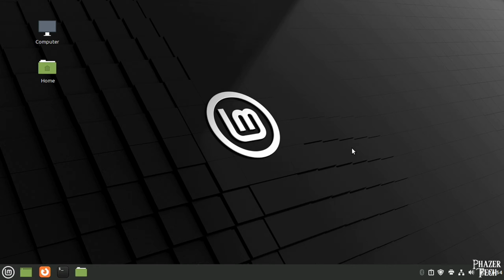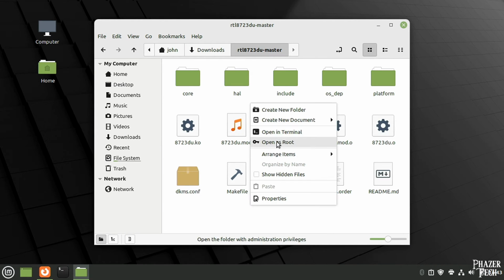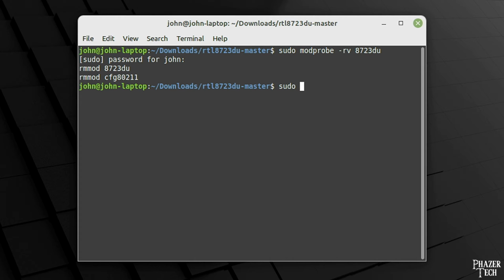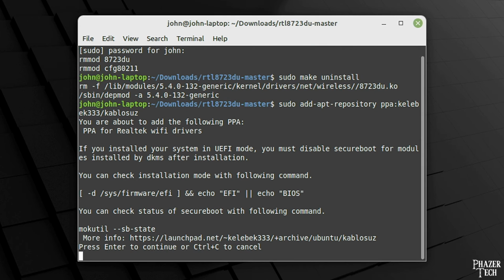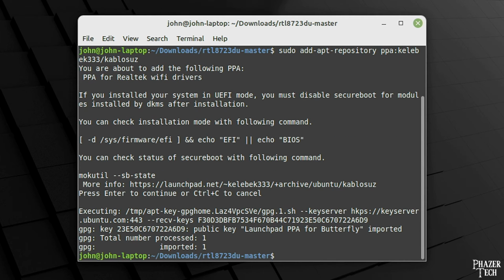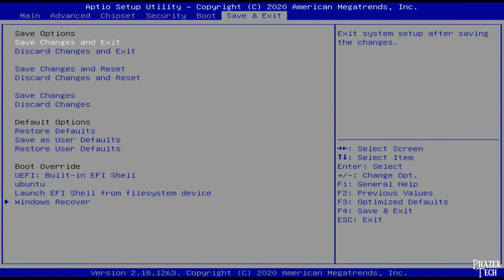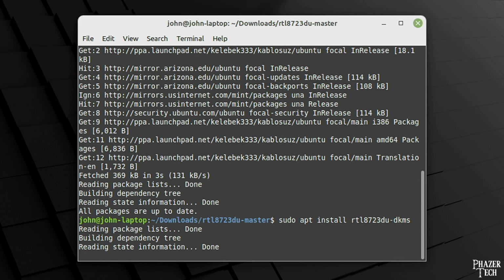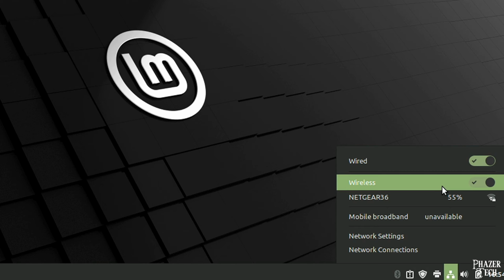Evolve III Maestro Update - Persistent WiFi Drivers For Linux!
This is a quick but important update on the Evolve III Maestro laptop that I’ve made several videos about already.  I showed how to install the WiFi drivers for Linux in a previous video, but this method wasn’t persistent and required the user to manually rebuild them after every kernel update, which can become somewhat annoying.  This video shows how to install newer WiFi drivers that are persistent and don't require rebuilding after kernel updates.

Commands to uninstall old drivers (open terminal inside old driver folder):
sudo modprobe -rv 8723du
sudo make uninstall

Commands to install new drivers (make sure secure boot is disabled):
sudo add-apt-repository ppa:kelebek333/kablosuz
sudo apt update
sudo apt install rtl8723du-dkms
(then restart)

Evolve III Maestro on Amazon
Gigabit USB to Ethernet adapter (best deal)
M.2 SATA SSD